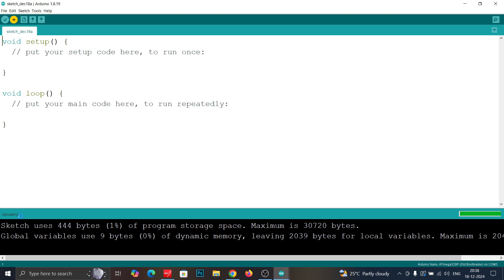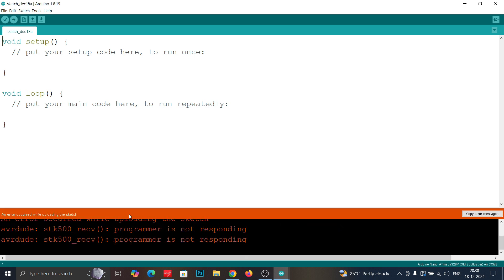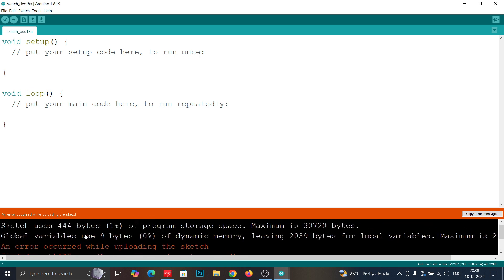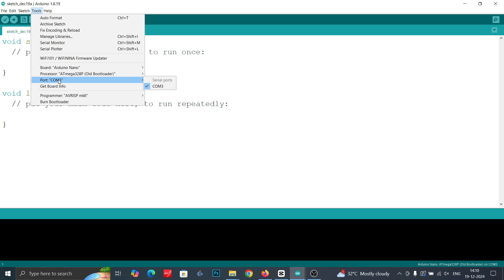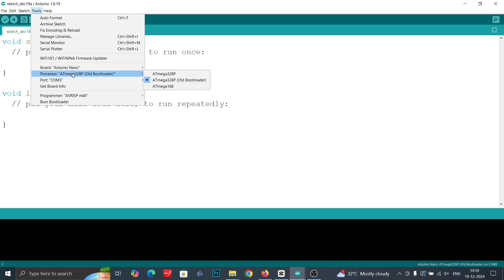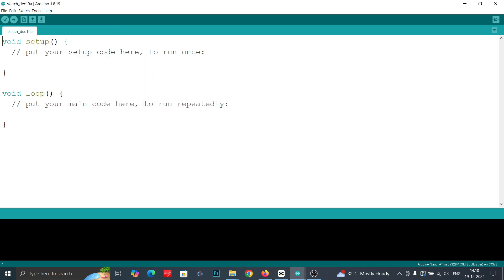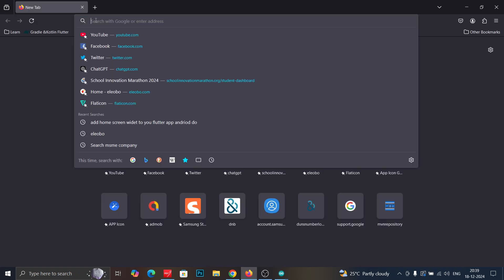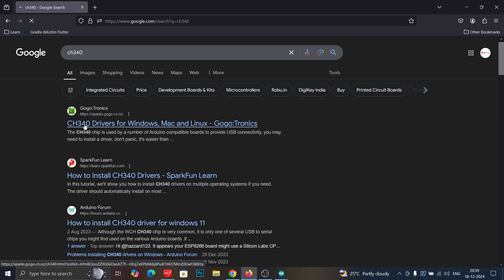How to Fix "Problem Uploading to Board" Error with CH340 Driver in Arduino | Quick Fix Guide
In this video, we’ll walk you through fixing the "Problem Uploading to Board" error when working with Arduino. If you’re facing issues with uploading code to your Arduino board, especially if you have a board with the CH340 USB-to-Serial chip, this video will help you fix the error by properly installing the CH340 driver.

Follow these steps to ensure your Arduino IDE is set up correctly and your board is recognized without any issues:

    Fix "Problem Uploading to Board" Error
    Install CH340 Driver for Arduino
    Check the Right Port and Board Settings
    Ensure Correct Bootloader Selection

By the end of this video, you will have your Arduino board working perfectly, and the upload issue will be resolved.

Key Keywords: Arduino, Problem Uploading to Board, CH340 Driver, Fix Arduino Upload Error, Arduino Upload Issue, CH340 USB Driver, How to Fix Arduino Errors, Arduino Board Upload Fix, Install CH340 Driver, Arduino IDE Setup